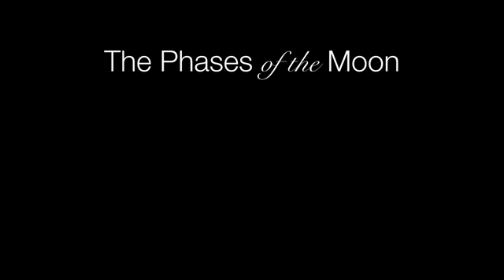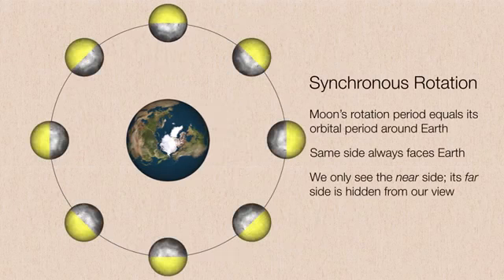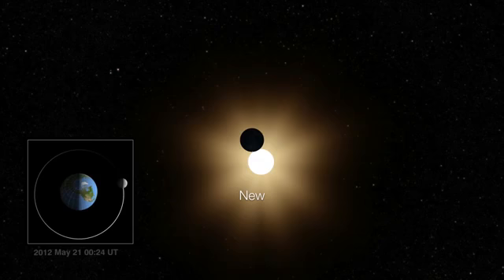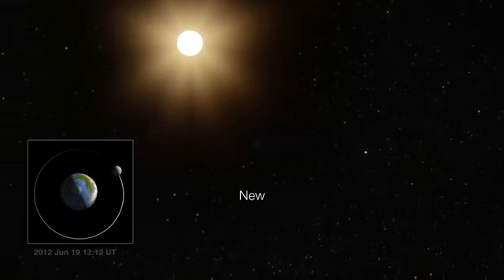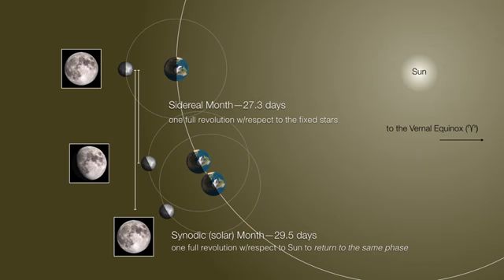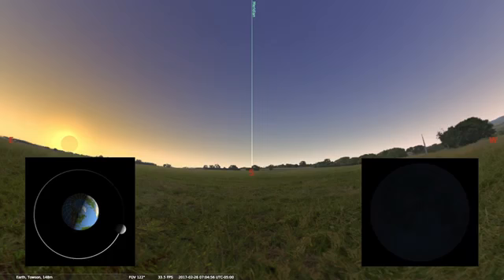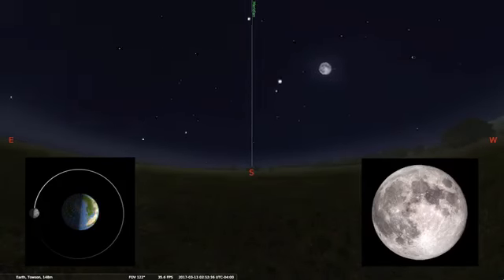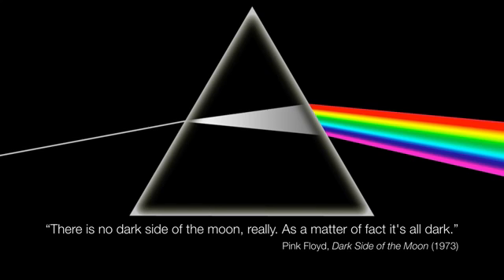Phases of the moon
Everything you need to know about monthly moon phases